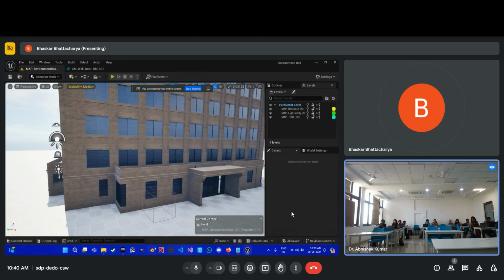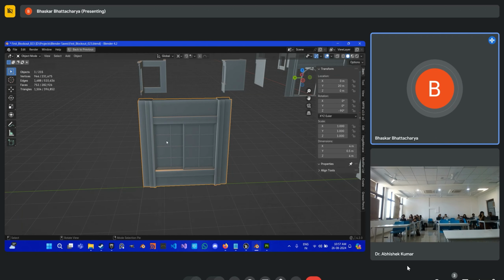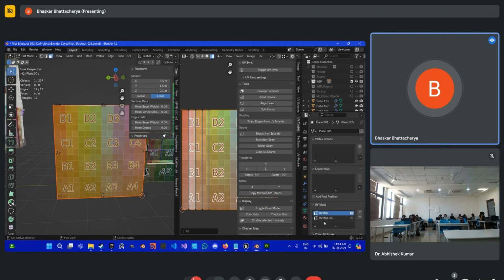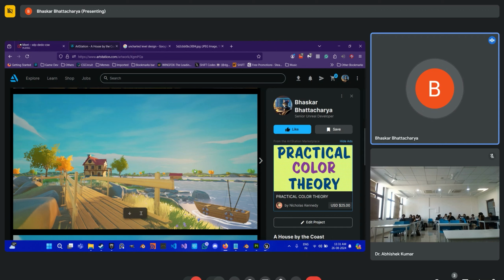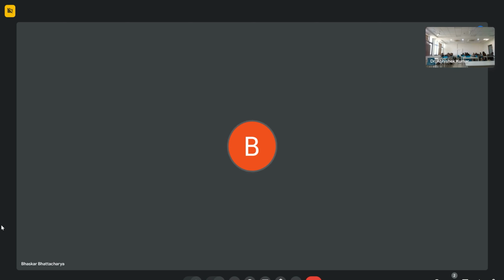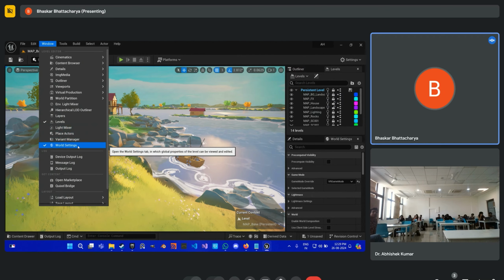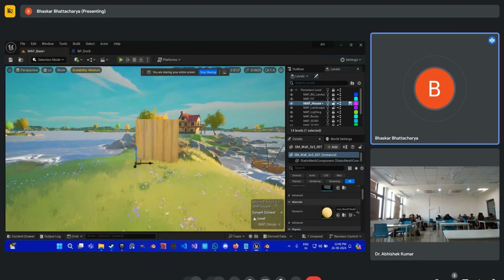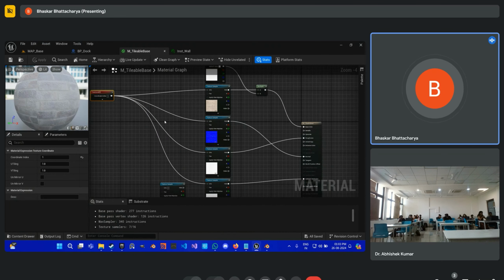Bhaskar II Immersive Media Design @ Dr